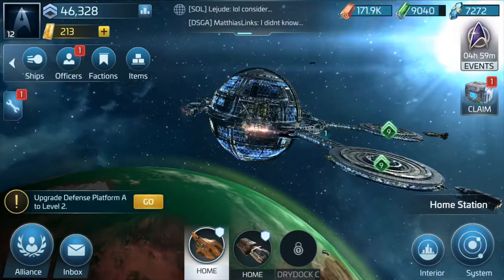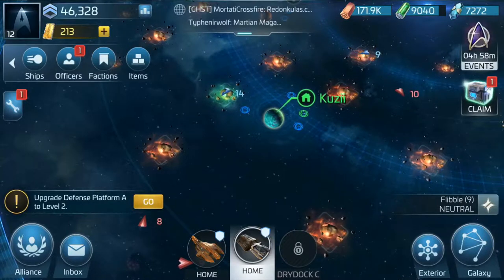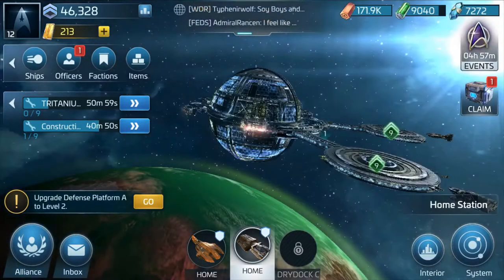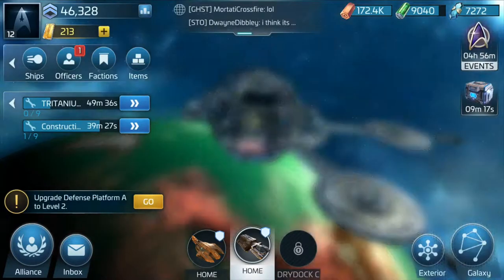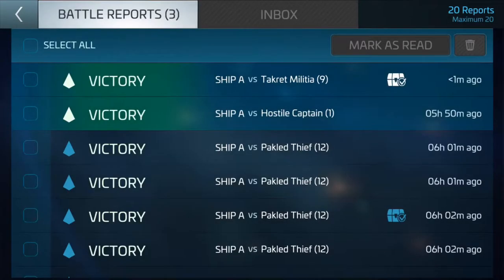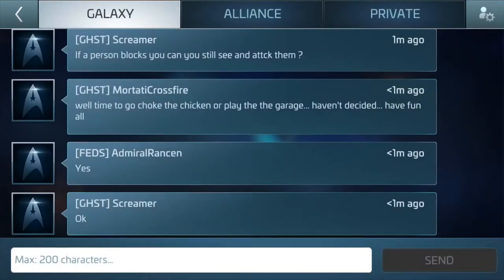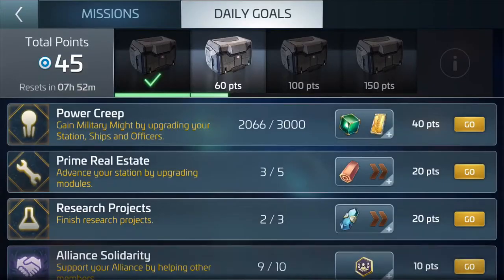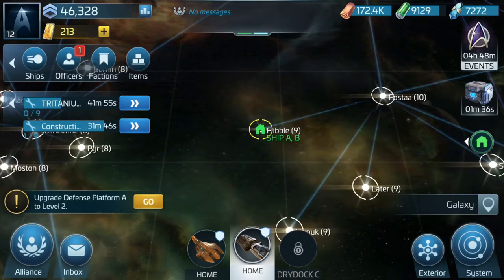Let’s Play: Star Trek Fleet Command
My new distraction and obsession.